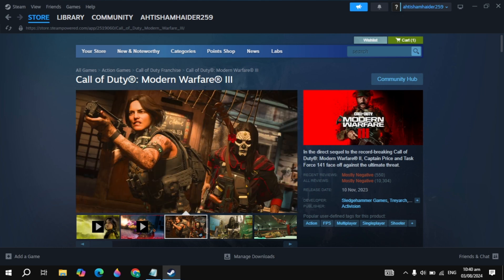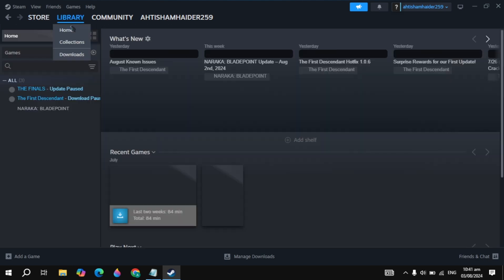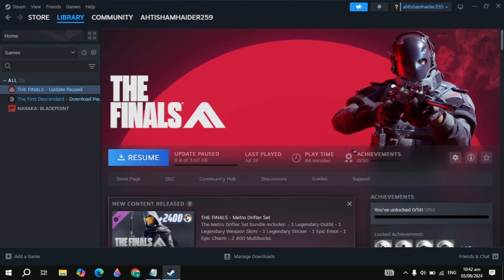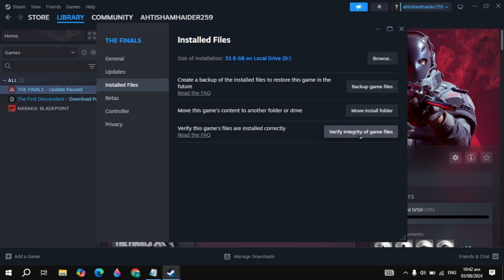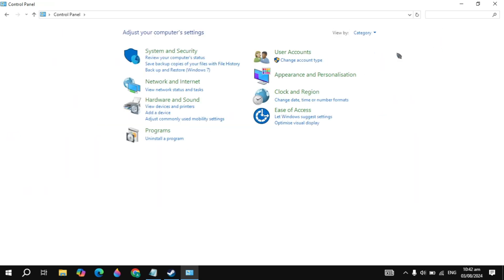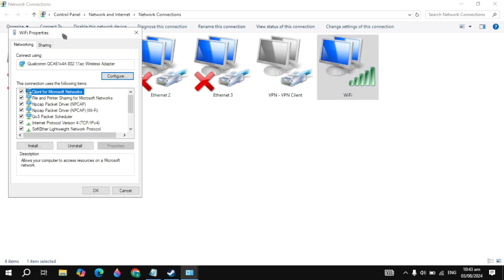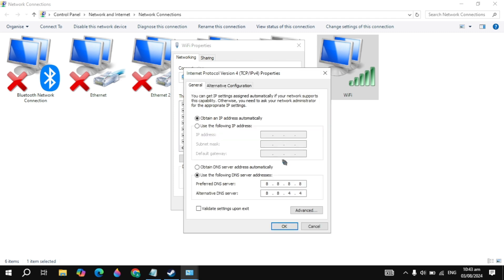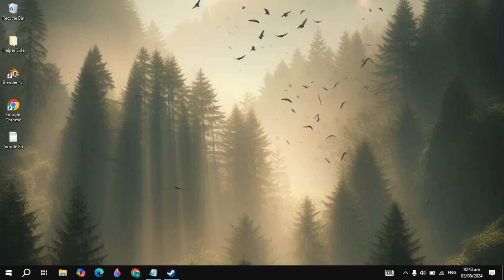How To Fix COD Modern Warfare 3 Error Code 2901 | Solve Modern Warfare 3 Error Code 2901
How To Fix COD Modern Warfare 3 Error Code 2901 | Solve COD Modern Warfare 3 Error Code 2901

Struggling with Call of Duty Modern Warfare 3 Error Code 2901? Don't worry, we've got you covered! In this game-changing tutorial, we'll walk you through every step to solve COD Modern Warfare 3 Error Code 2901 like a pro. Say goodbye to frustrating glitches and hello to seamless gaming. Whether you're a novice gamer or seasoned pro, our easy-to-follow guide will have you back in action in no time. Don't let pesky errors hold you back from enjoying your favorite game. Watch now and get ready to elevate your gaming experience to new heights!